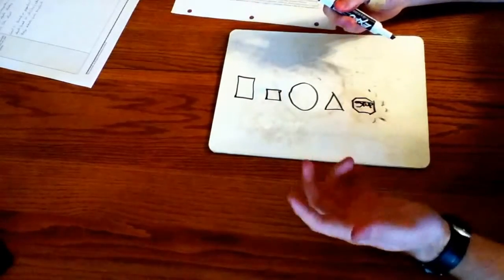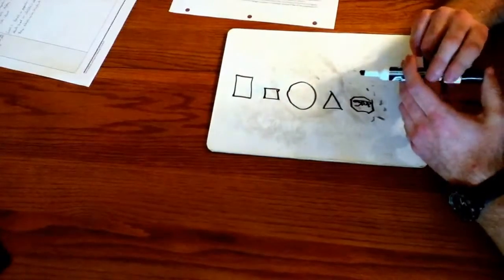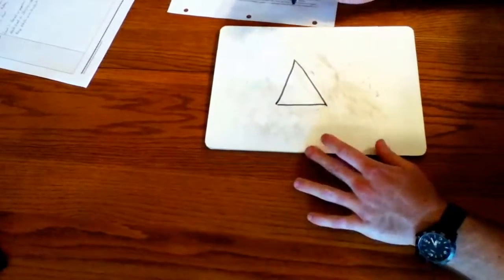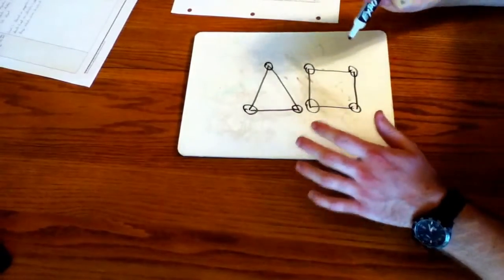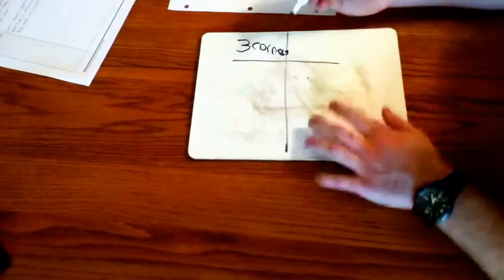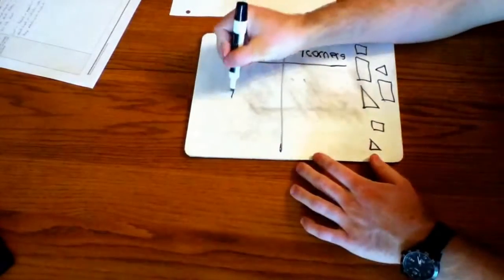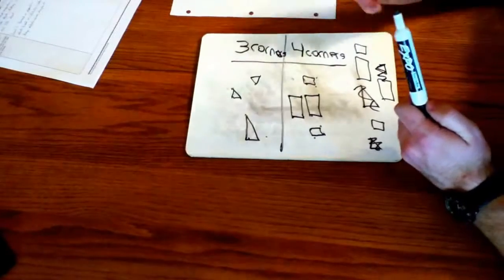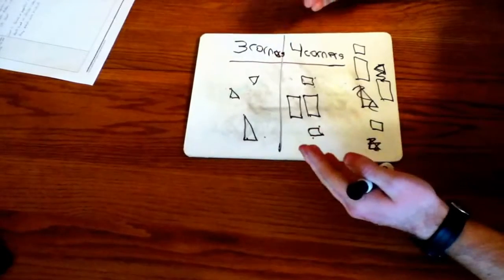Module 5: Geometry